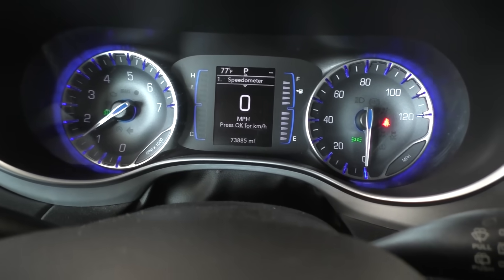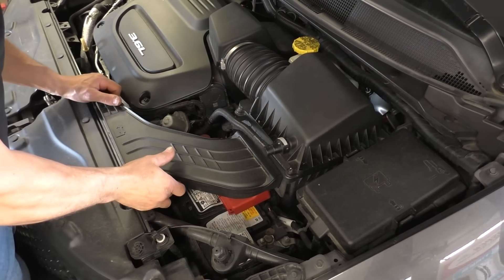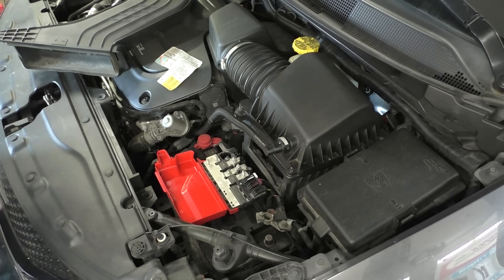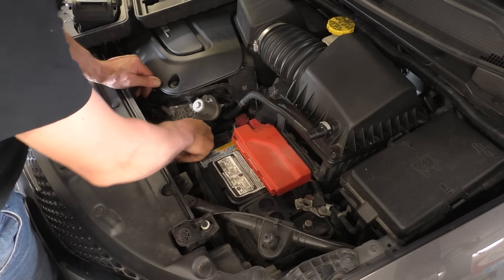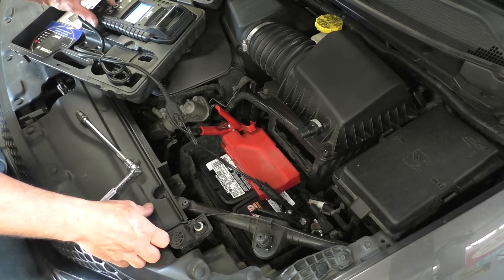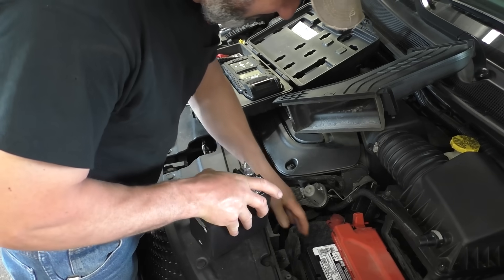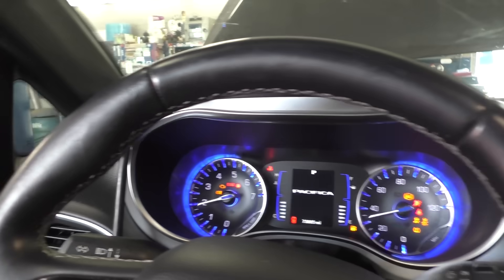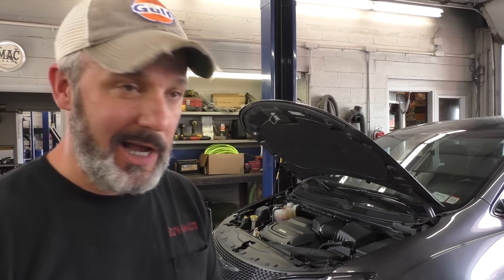Chrysler Pacifica - Start Stop System Disabled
In this video I have a look at a customer's 2018 Chrysler Pacifica with a light coming on that says, "Start Stop Unavailable Service Start Stop System." After reading the codes as well as reading service data, performing a few tests we make the call on the batteries. Well, that should be easy right?

Want to support us AND get early access to the SMA videos as they are uploaded? Consider joining the SMA "YouTube Membership" by clicking

Go on Teespring and get your very own SMA merch!

Just ship it here:

47 S. Main St